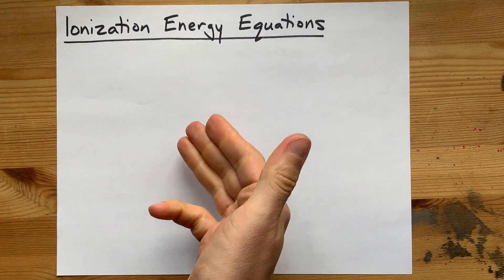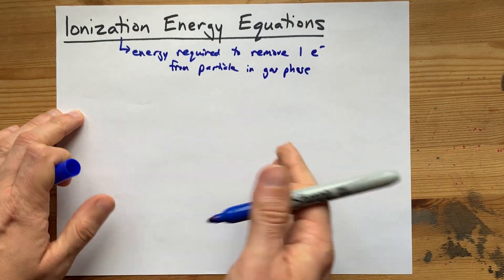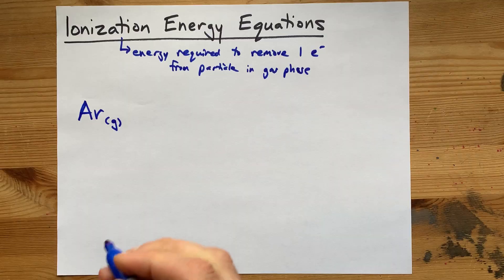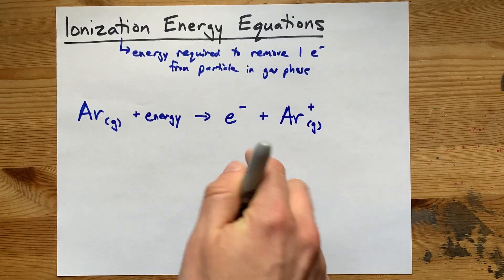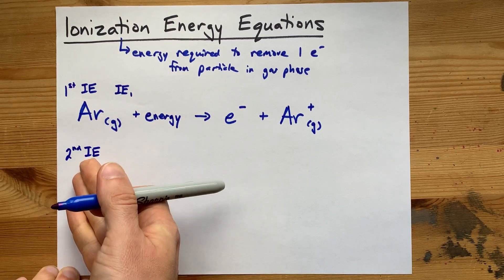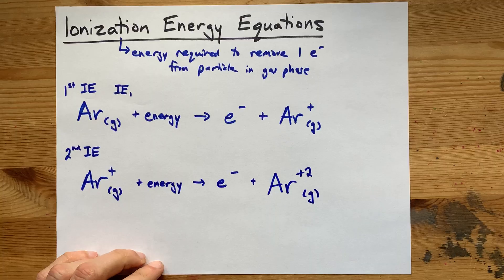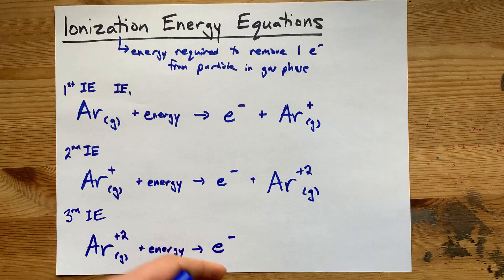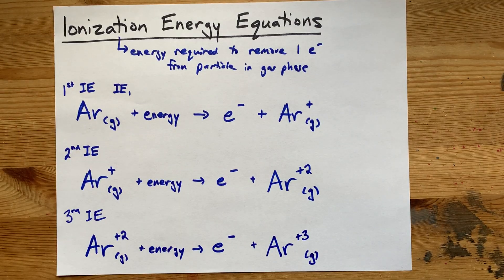Ionization Energy Equations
Ionization Energy is the amount of energy needed to REMOVE an electron from an atom in the gas phase. So the general ionization equation is
A + energy = A+ + electron
But then you can remove a second and third electron as well. This produces "second ionization energy" and "third ionization energy" equations.